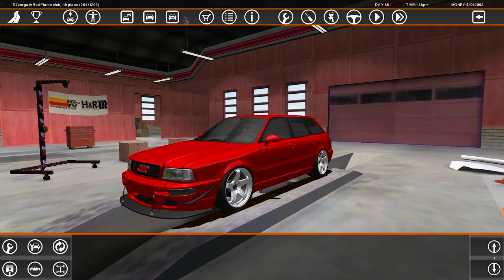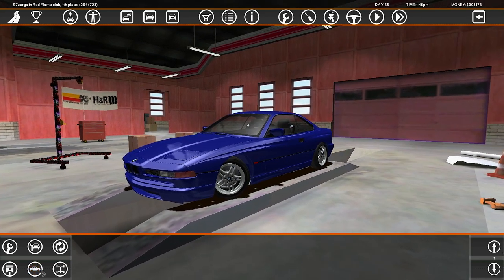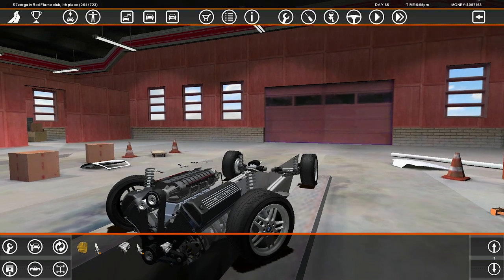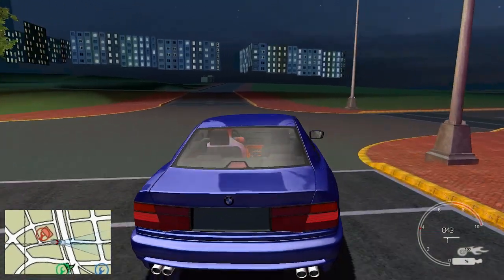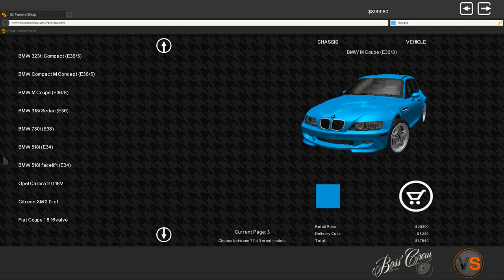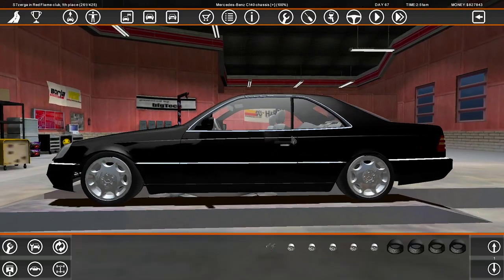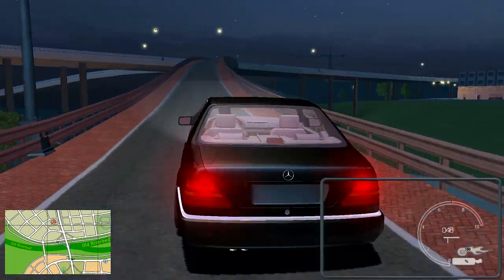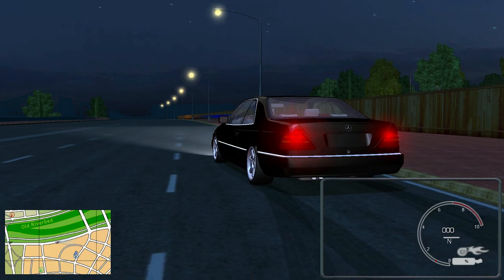840CSI vs CL500 - Street Legal Racing Redline S7 - EP21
►which GOD TIER grand tourer coupe do I choose for my FINAL ATTACK. A M110 MERCEDES SUPERCHARGED V8 that I have PUT IN THE BMW 840CSI or the C140 MERCEDES that has a VOLVO 5 cylinder turbo lmao.

►STEAM GROUP IS LIVE, JOIN UP!